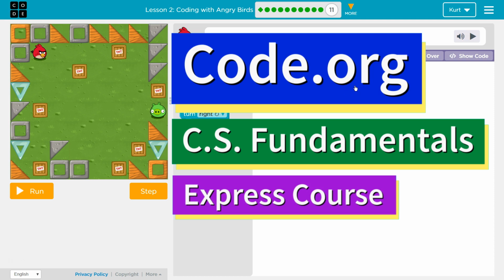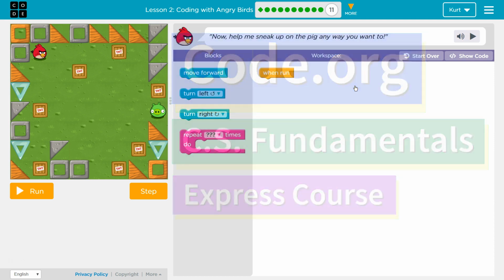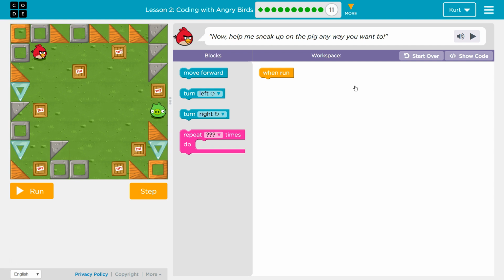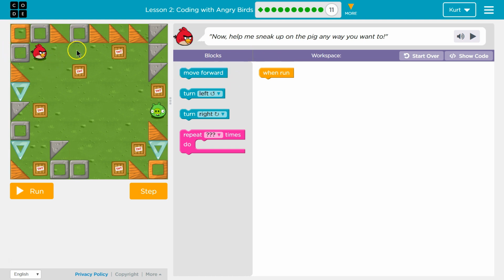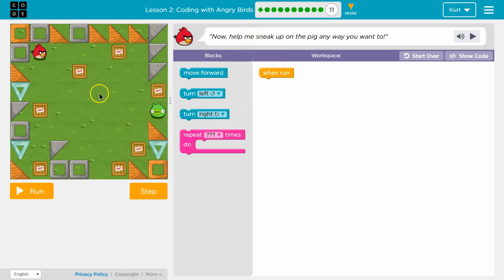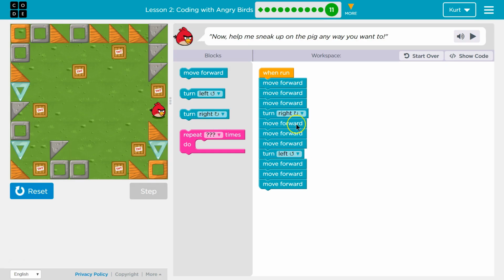Code.org Programming with Angry Birds| Part 11 Answer Explained | Express Lesson 1 Course C Lesson 4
Programming with Angry Birds is part of Code.org's C.S. Fundamentals. In Course C it is lesson 3 and in the Express Course, it is lesson 1. This lesson is an excellent way to learn to code. Each part challenges students to accomplish a new task while learning computer science concepts. C.S. Fundamentals is often used in elementary and middle schools. In this video, I go through each bubble/puzzle/part, walking through step-by-step how to get the right answers for this lesson. Let's have fun, learn to program, build cool stuff, and then go change the world!